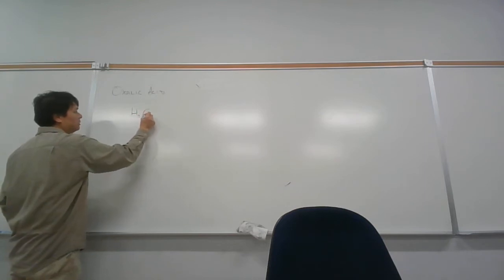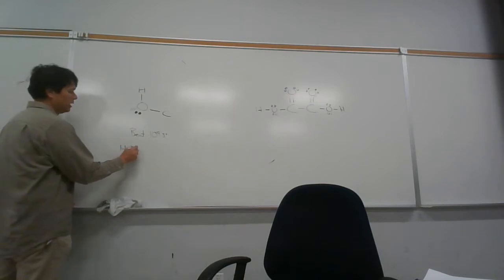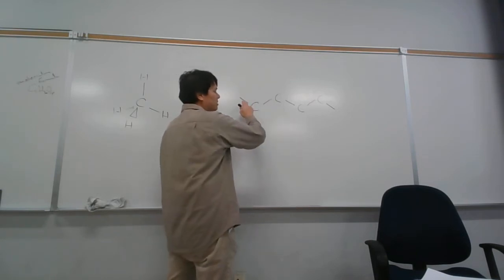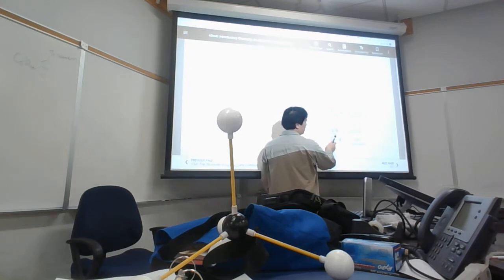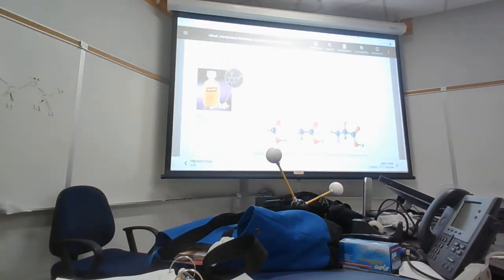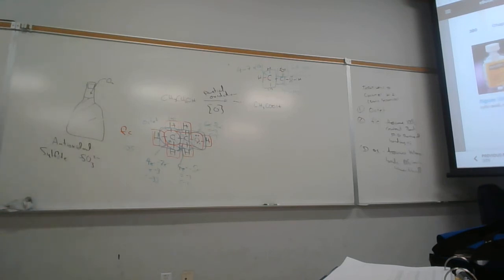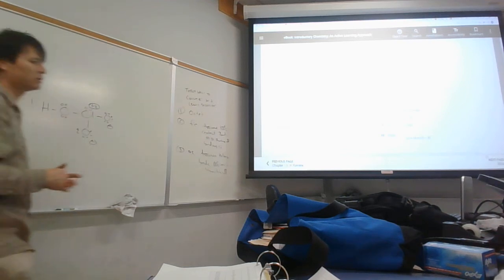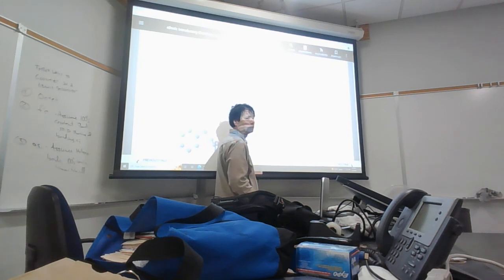Chem 4 1171 110922